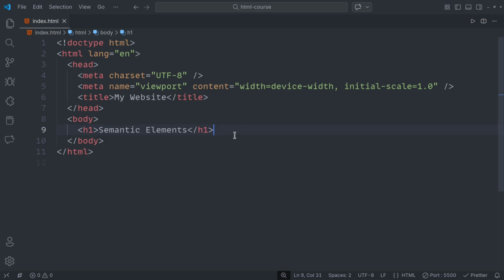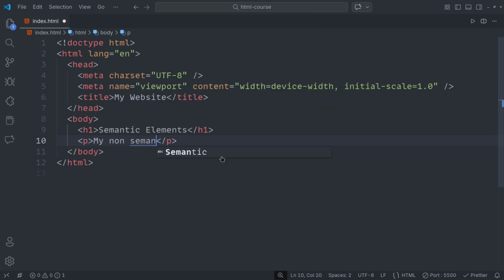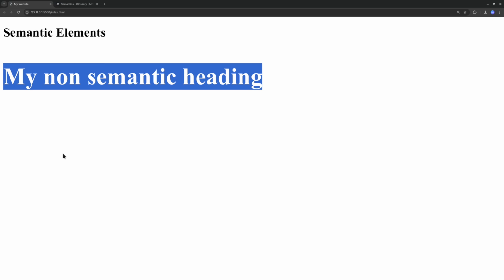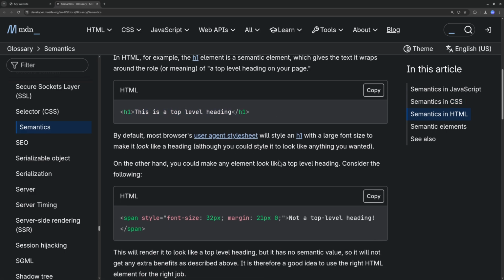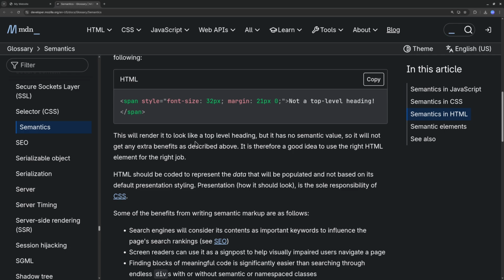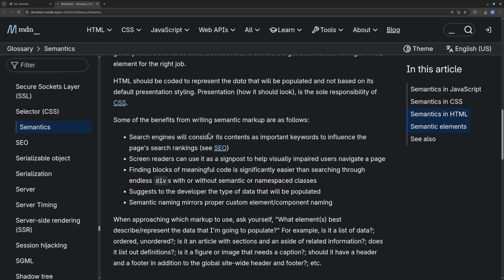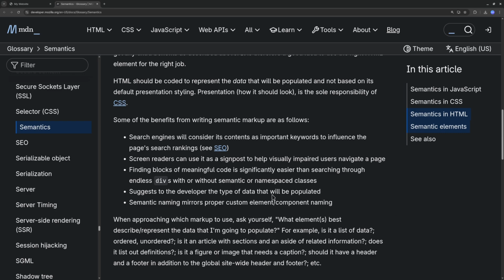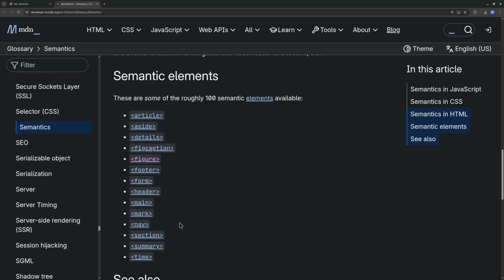Learn Semantic HTML for Beginners - HTML Course 🔥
Writing HTML isn't just about making a webpage look good—it's also about giving your content meaningful structure. In this lesson from the Ultimate HTML Course, you'll learn what semantic HTML is and why it's an essential skill for every web developer.

Semantic HTML makes your code easier to read, improves accessibility, helps search engines understand your content, and creates a solid foundation for modern websites.

In this video, you'll learn:

✅ What semantic HTML is
✅ Why semantic markup is important
✅ The difference between semantic and non-semantic elements
✅ How semantic HTML improves accessibility
✅ How semantic HTML benefits SEO
✅ Best practices for writing clean, meaningful HTML

By the end of this lesson, you'll understand why semantic HTML is considered a best practice and how it helps you build more professional, accessible, and maintainable websites.

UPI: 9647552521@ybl